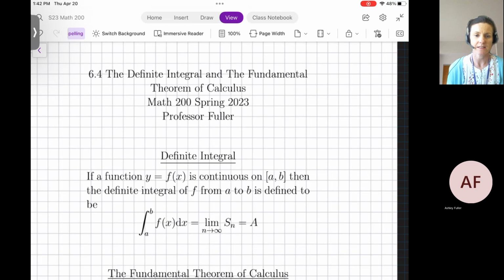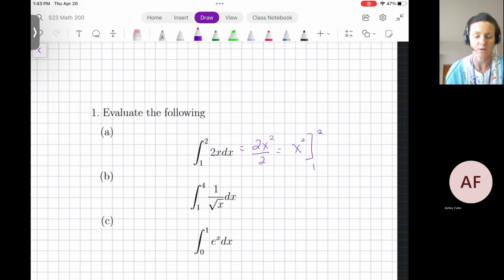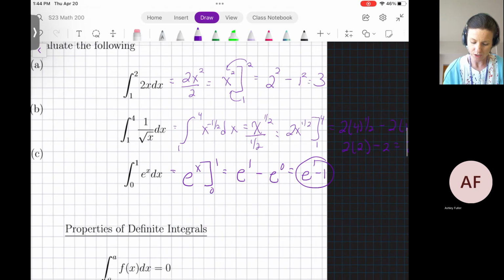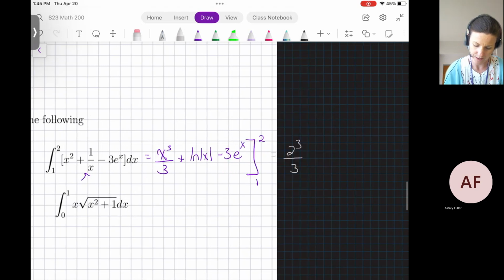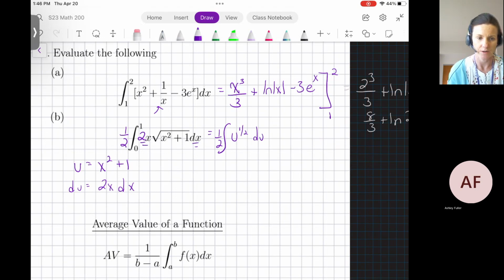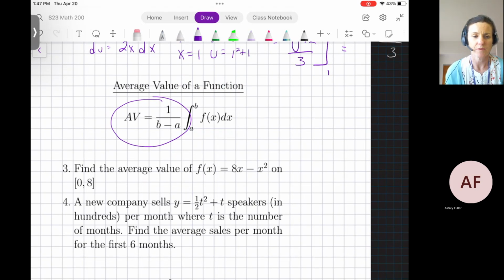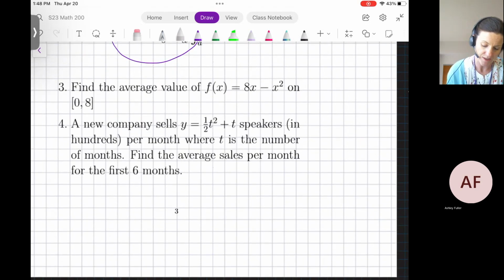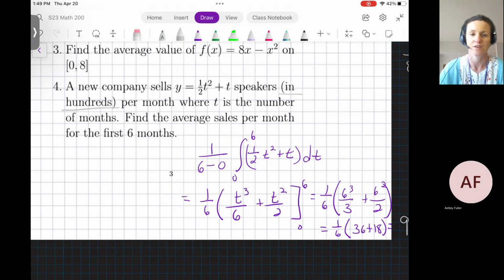6.4 Definite Integrals and the Fundamental Theorem of Calculus